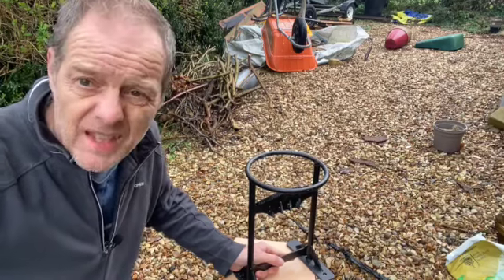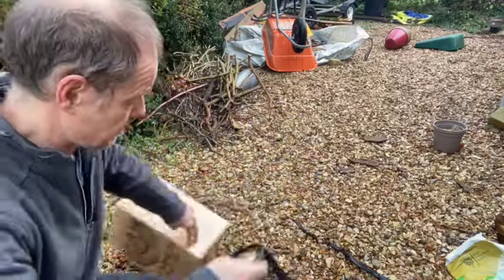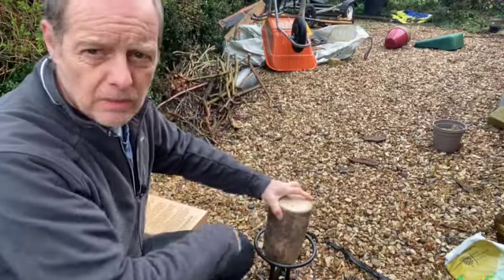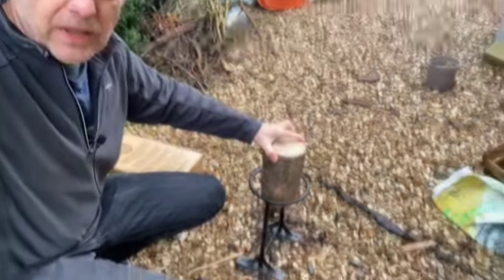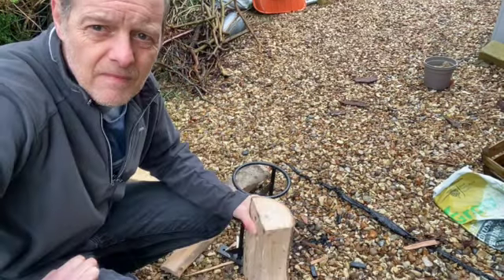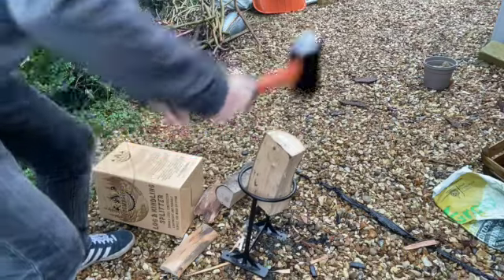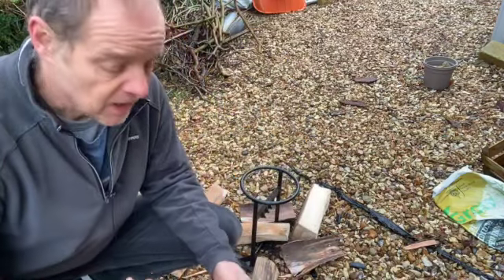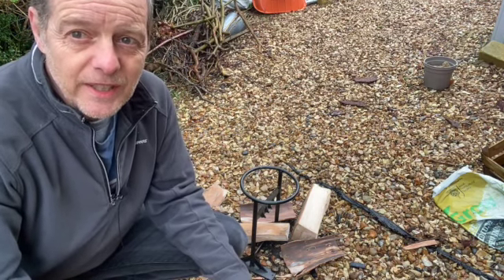Log splitter review and test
Testing a log splitter. Does it really split logs as easily as it does on the advert? is it really worth the money? Lets find out.